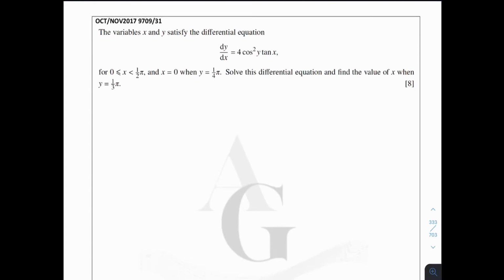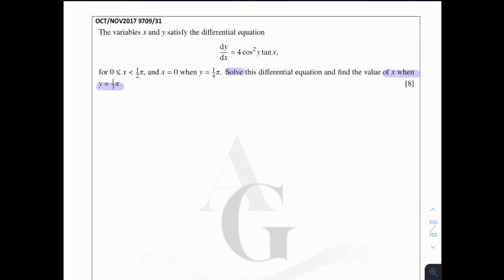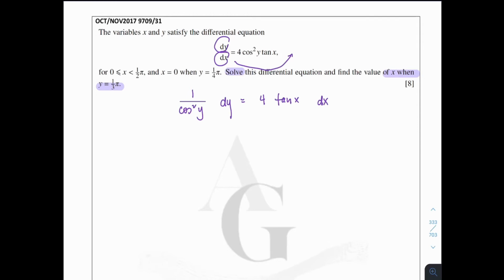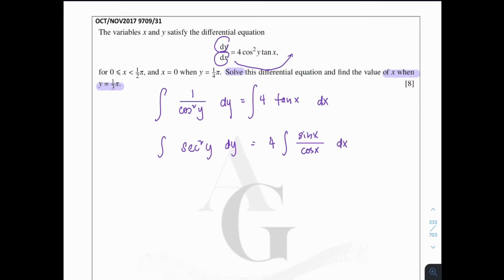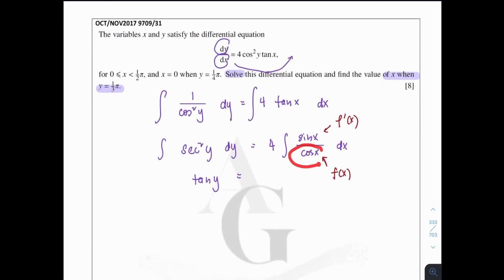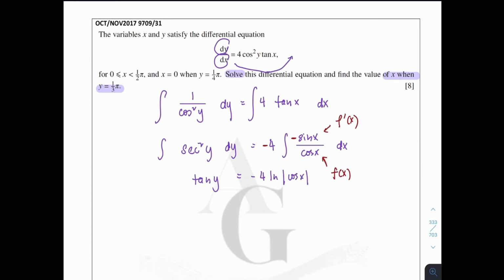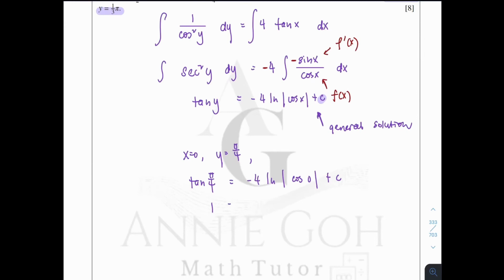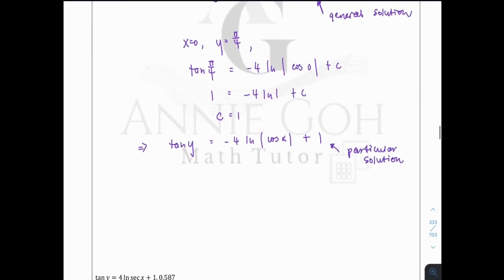[MATH] Pure Math 3 | Differential Equation | 2017/ON/31/Question 6